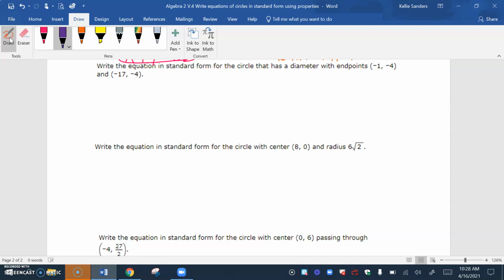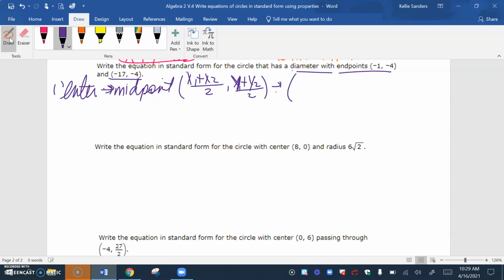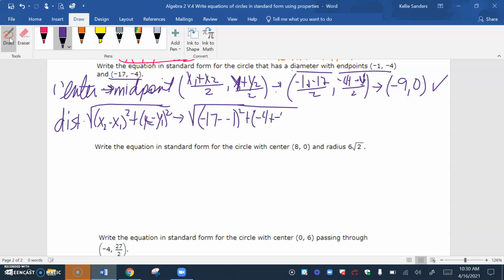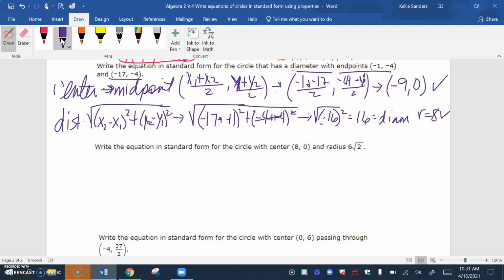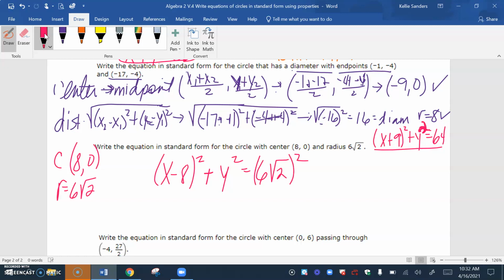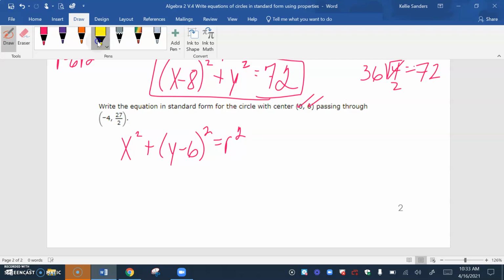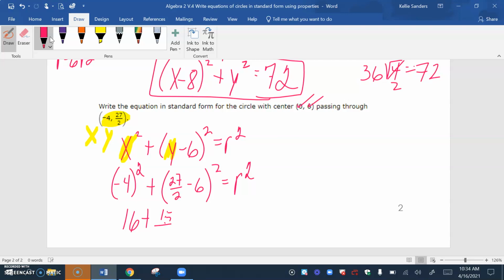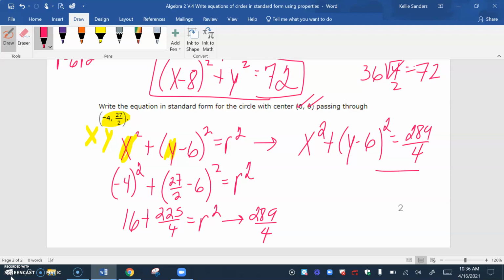Algebra 2 V.4 Video 2